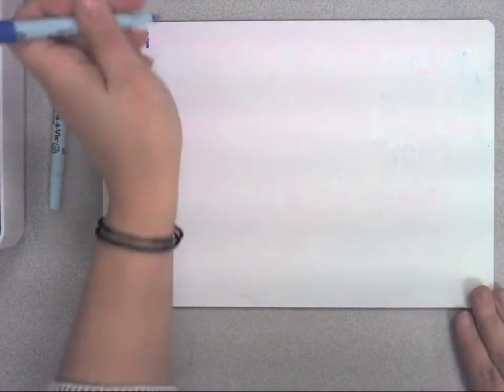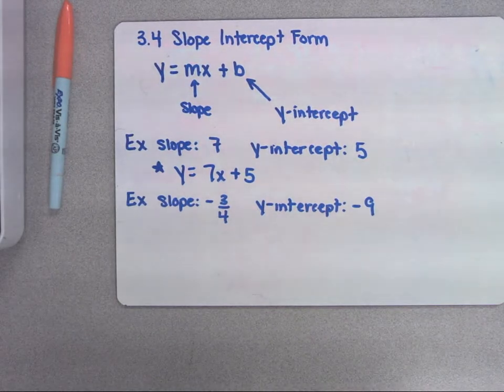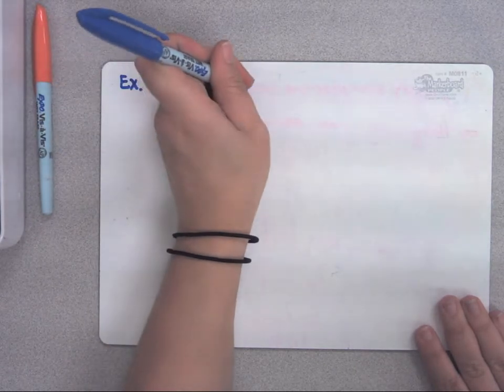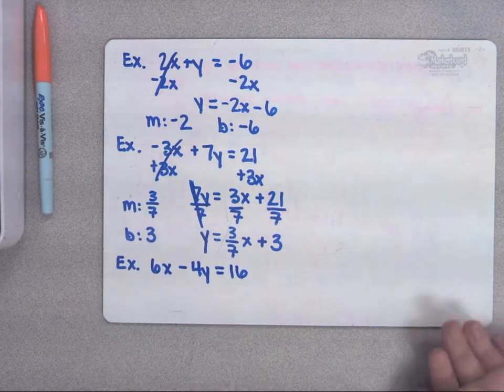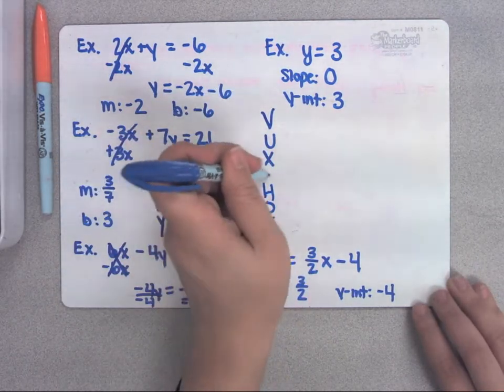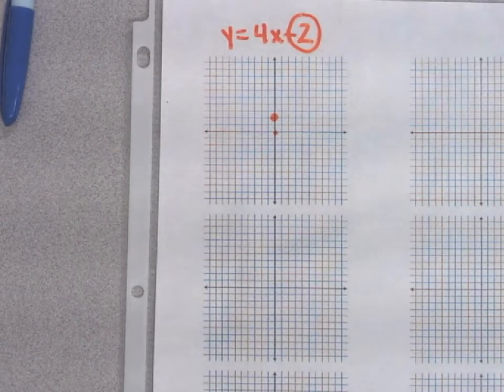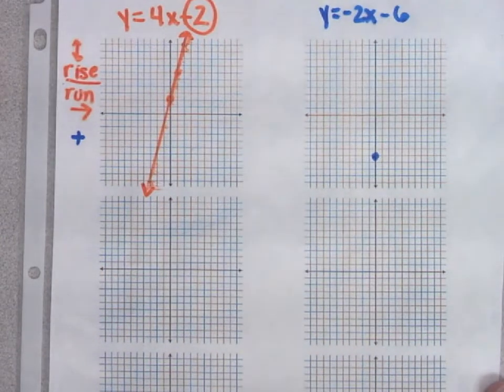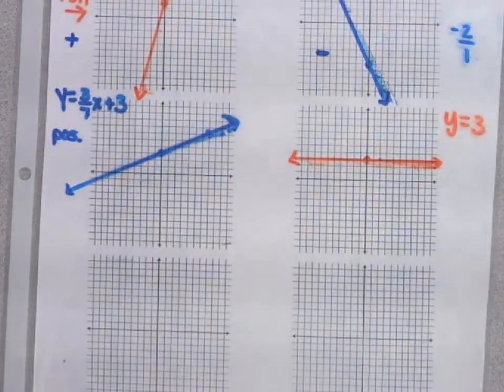3 4 A10001